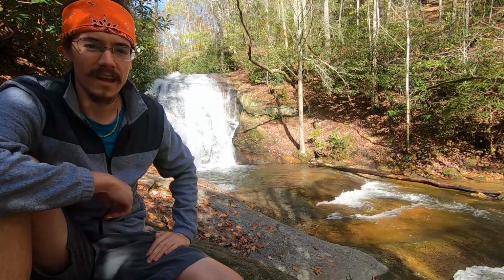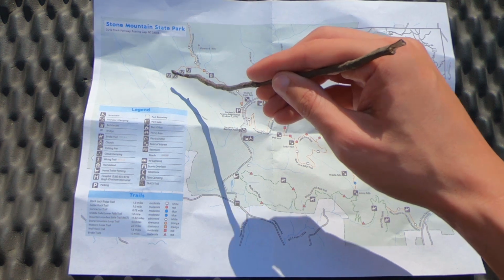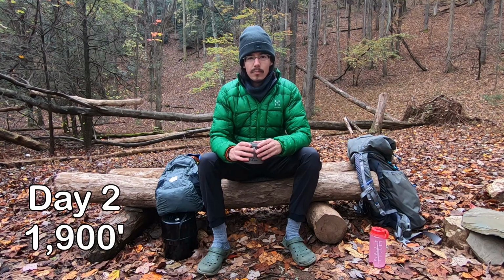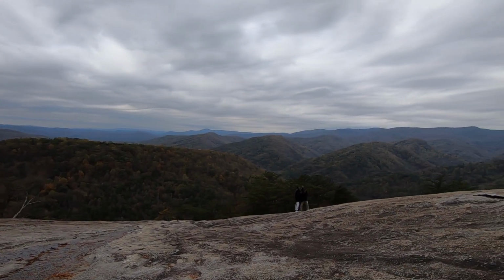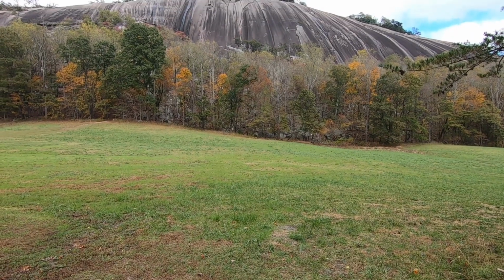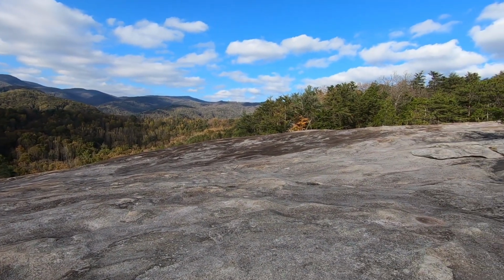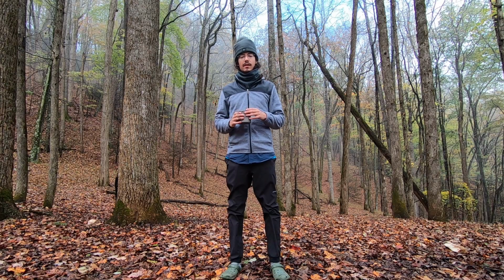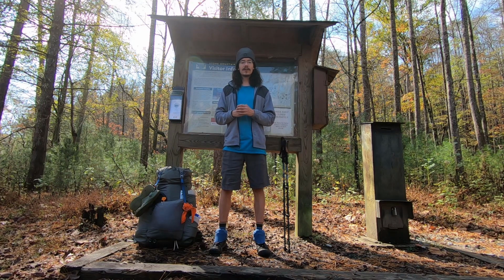Stone Mountain State Park - North Carolina | 3-day Backpacking Report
This is the full length trip report with natural sounds and on-trail commentary from a 3-day backpacking adventure that I took to North Carolina's Stone Mountain State Park in Late-October/Early-November 2020. Notable sights included Campsite C, Stone Mountain, Stone Mountain Falls, Cedar/Wolf Rocks, the Hutchison Homestead, deer and more.

I spent both nights at Campsite C and day hiked out to the Stone Mountain Loop area from there.